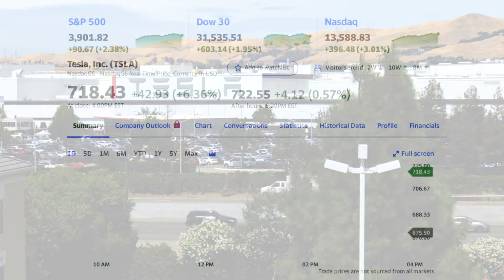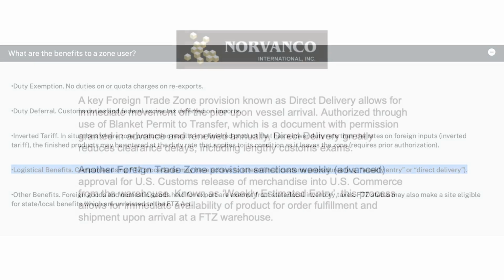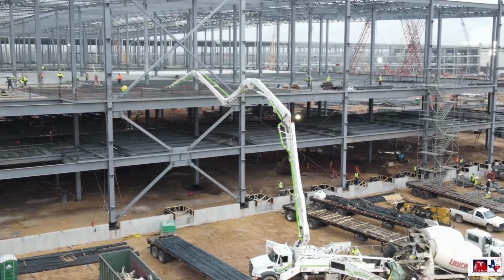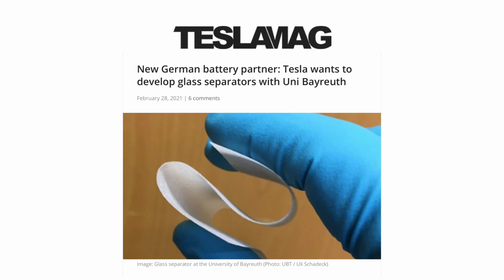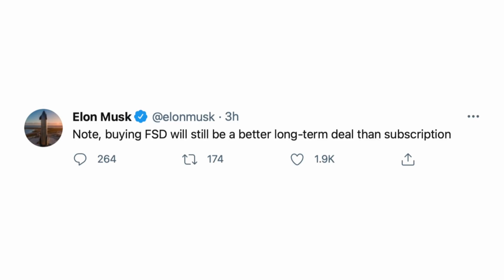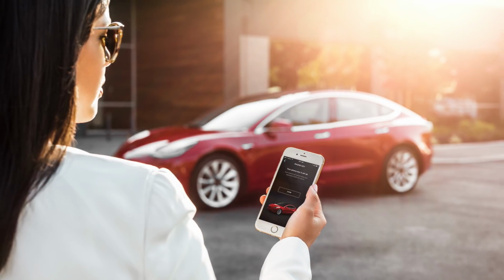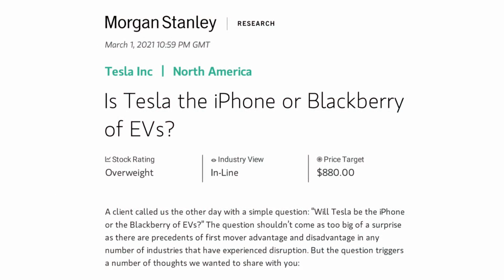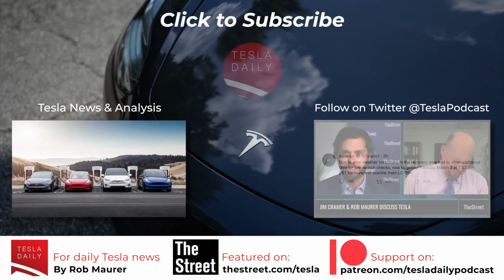Tesla Solid-State Battery Research in Germany, Possible China Expansion, Giga Texas FTZ + More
➤ Tesla partners on battery research with university in Germany
➤ Checking in on Tesla’s production status in Fremont
➤ Tesla requests Foreign Trade Zone designation for Giga Texas
➤ Shanghai approves land near Giga Shanghai for new energy vehicle manufacturing
➤ Elon Musk provides timeline update on Full Self-Driving subscription
➤ Yoke steering wheel spotted on refreshed Model S
➤ CNBC hosts Gene Munster/Gordon Johnson, Ron Baron finally rescheduled
➤ Morgan Stanley issues updated TSLA note
➤ SpaceX prepares for Starship SN10 test flight and Starlink launch

Plaid producer Who Why
Plaid producer Ice Lakes Investments
Ludicrous producer Fred Hassen
Executive producer Bradford Ferguson
Executive producer Andre/Maria Kent
Executive producer Jeff Sheets
Executive producer Jessie Chimni
Editing assistance by Jasem Ashkanani

Image(s) and/or Footage used under license from Shutterstock.com